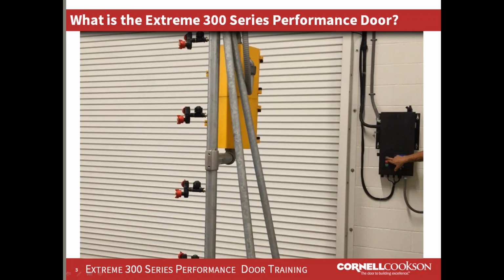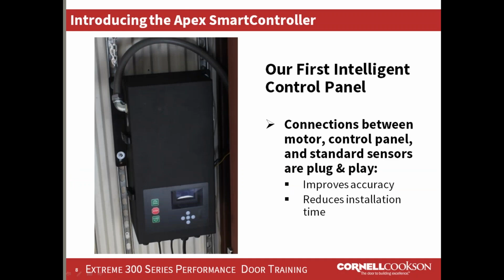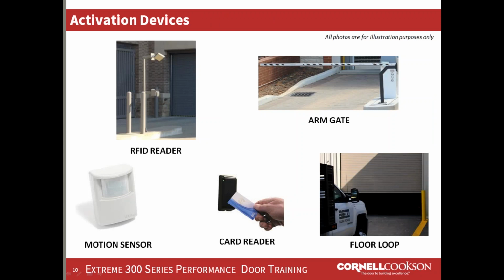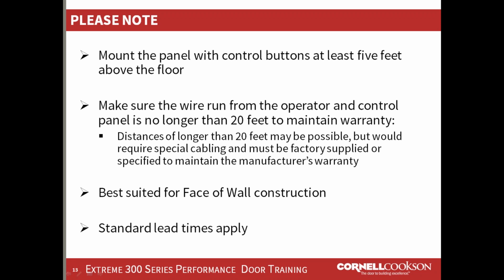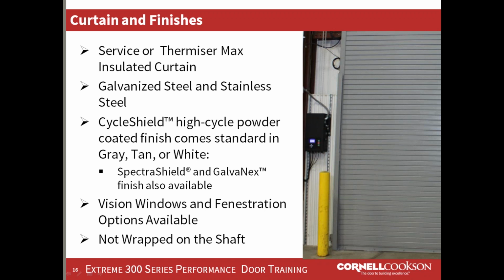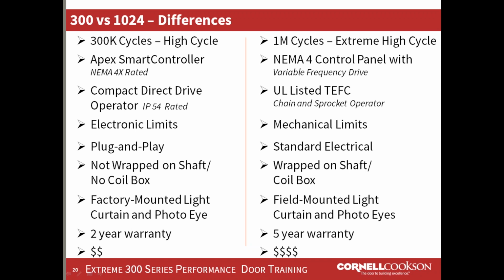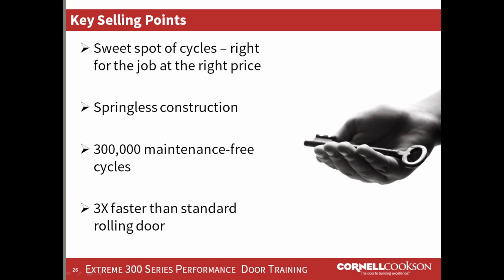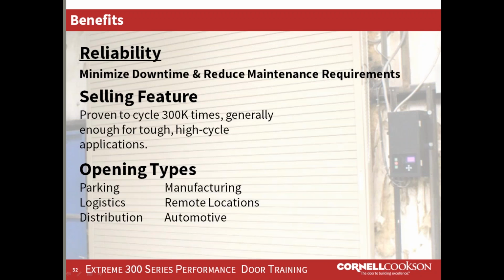Extreme 300 Series Performance Door Training